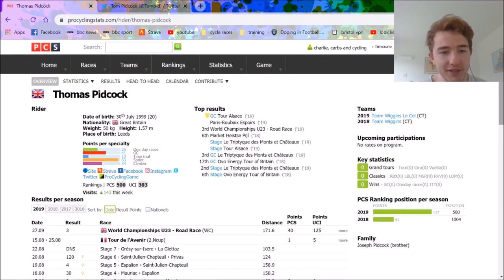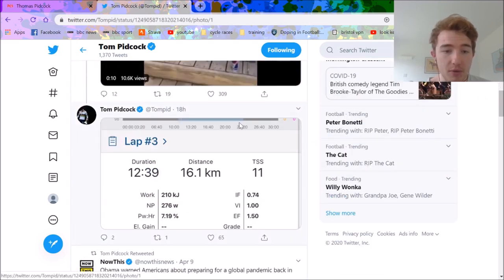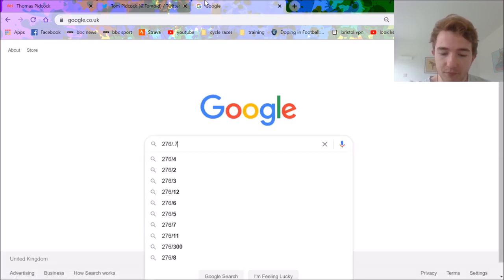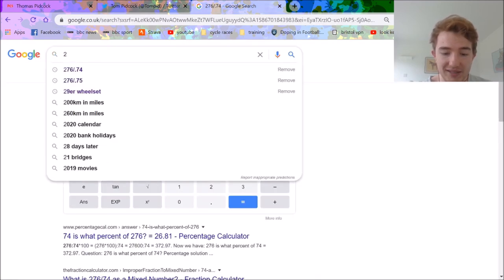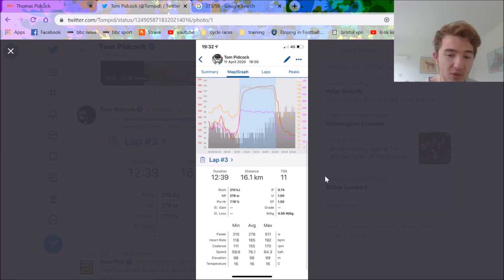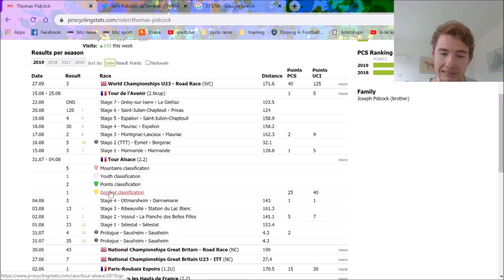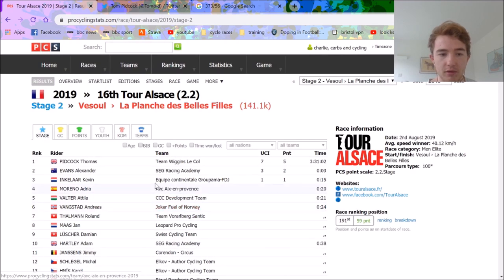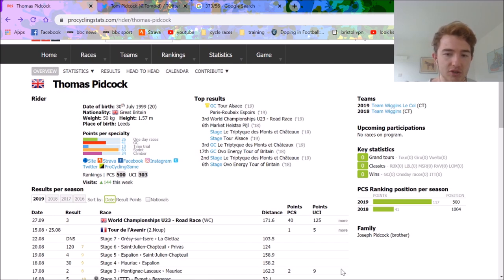Tom Pidcock's Secret Power Data Revealed!!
Pidock has often kept his power data secret but his is a quick insight into his numbers based on a training peaks snapshot